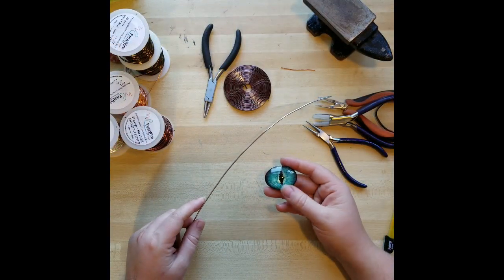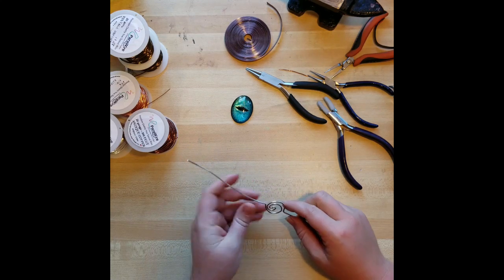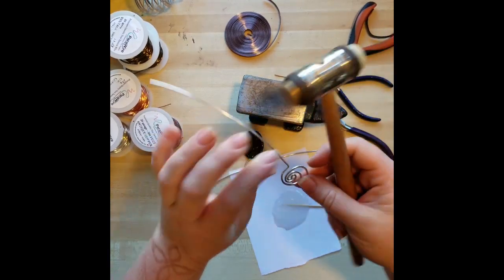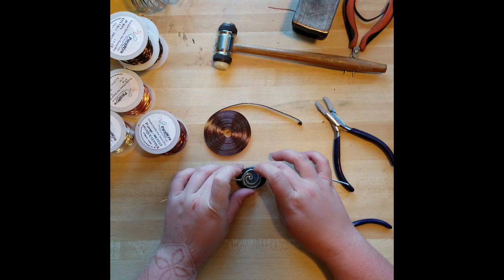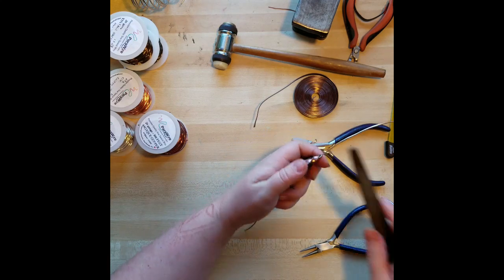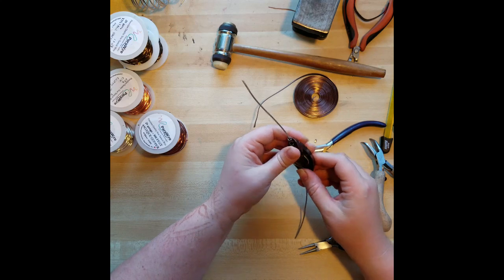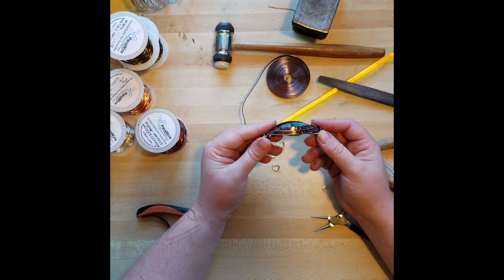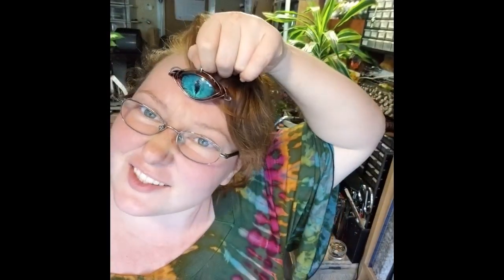Flat Wire Wrapped Dragon Eye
Learn how to use flat wire to wrap undrilled stones and cabochons!
Use our artwork in your works of art!
Recommended wire for this project
Wire Snips
Flat Nose Pliers
Mandrel Pliers out our curated tool kit